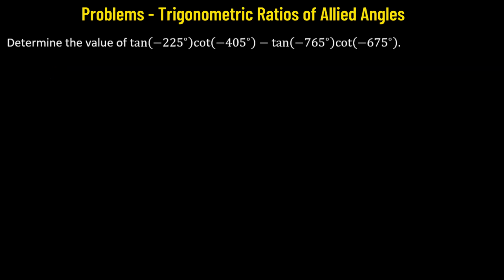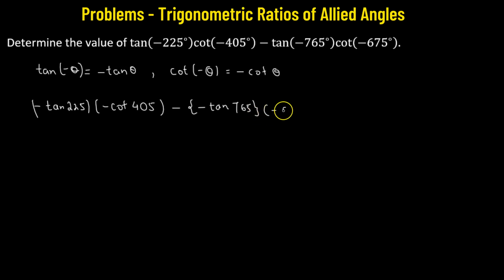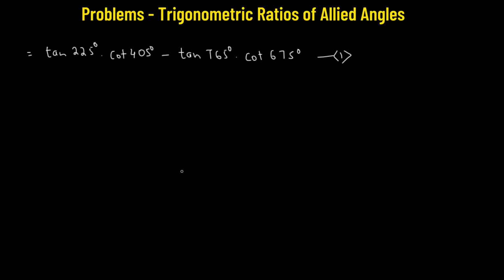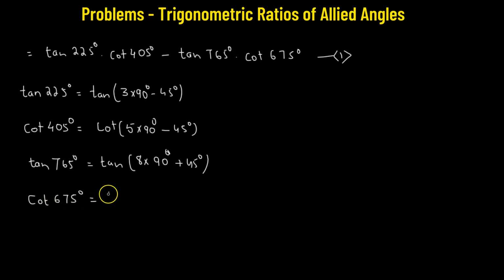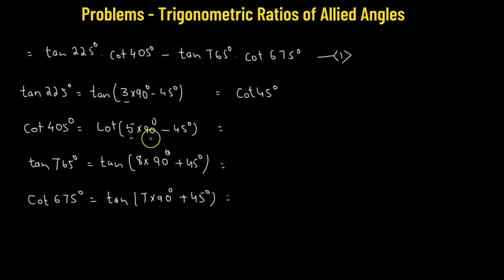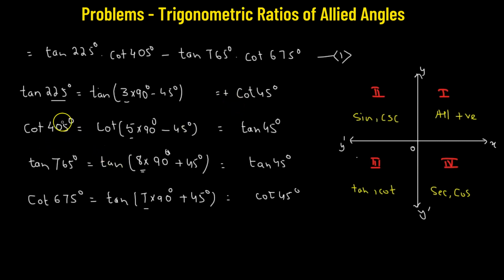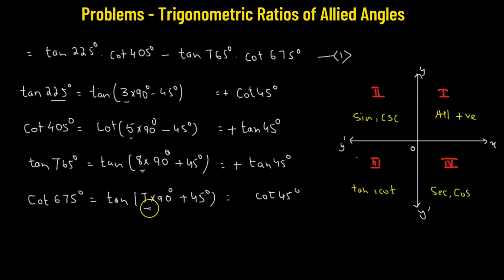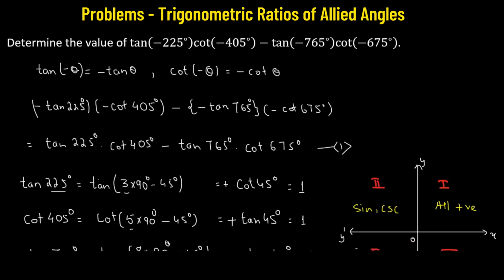4.9 | Trigonometry | Trigonometric Ratios Of Allied Angles - Worked Out Problem(s)